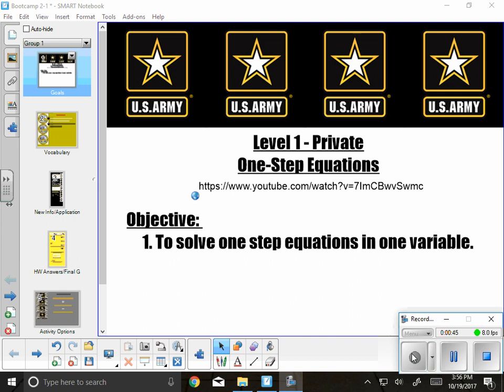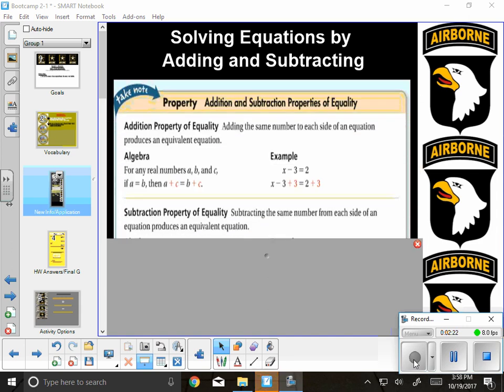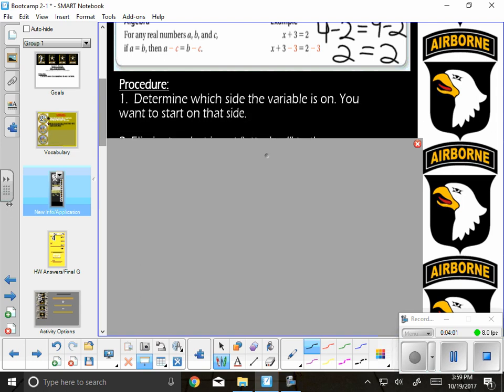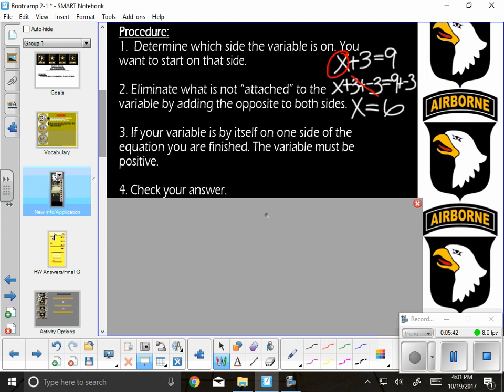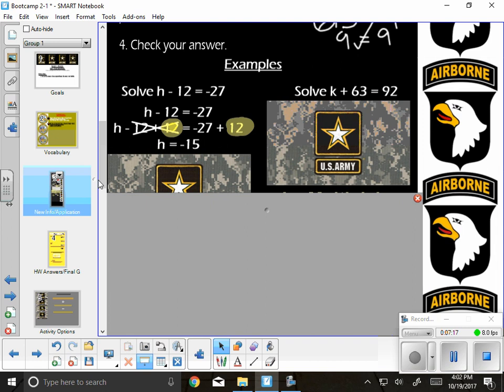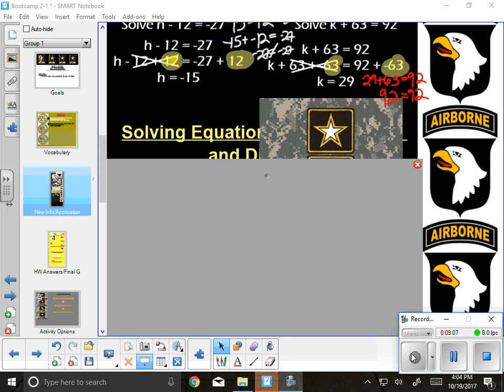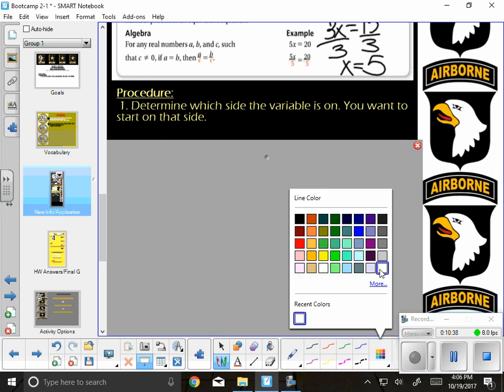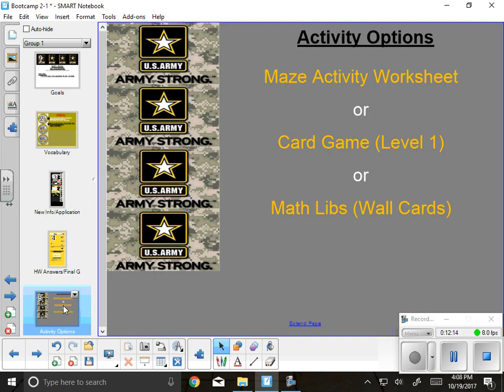Solving One-Step Equations